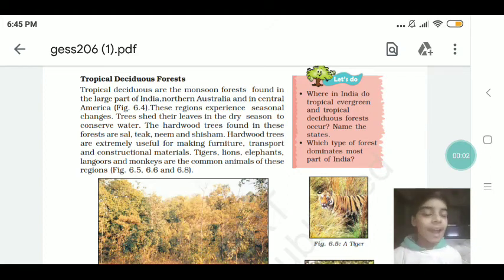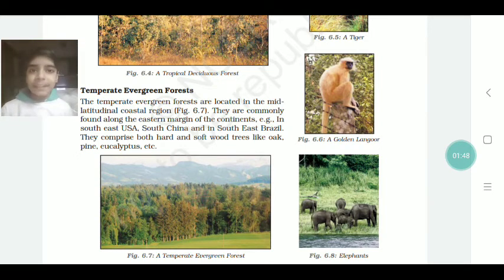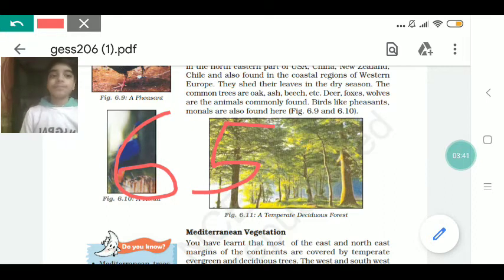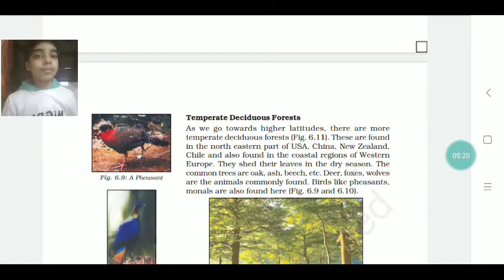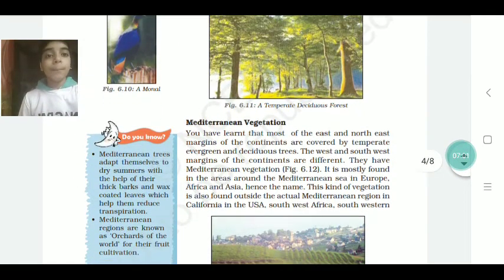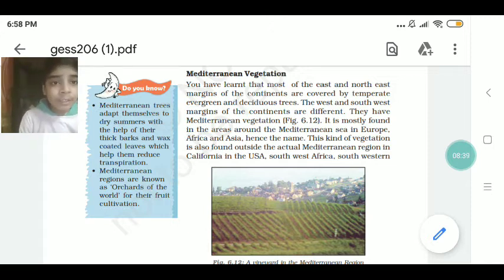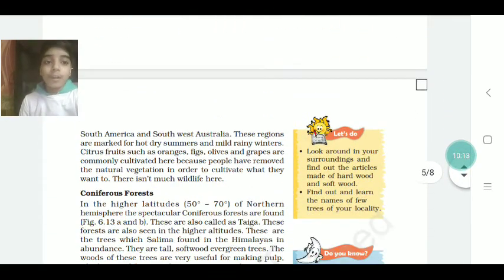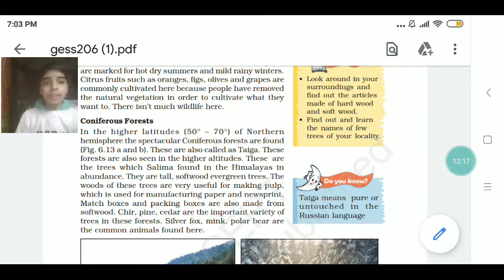Ch Natural Vegetation and Wildlife ,Part 3